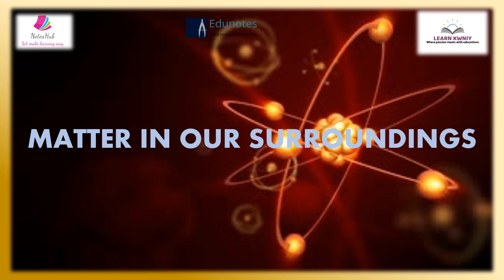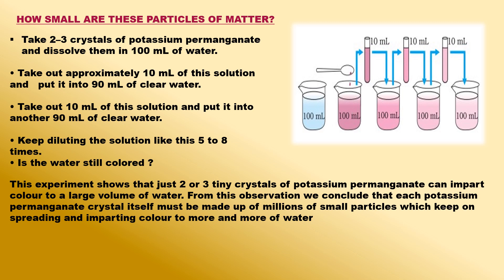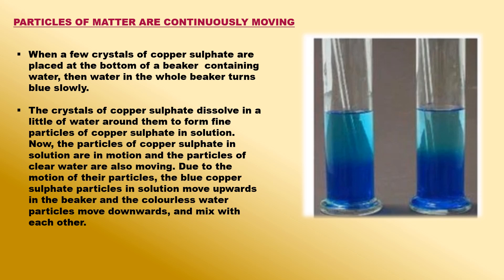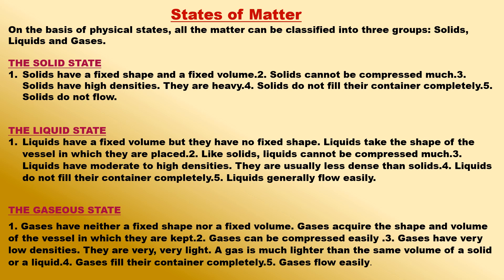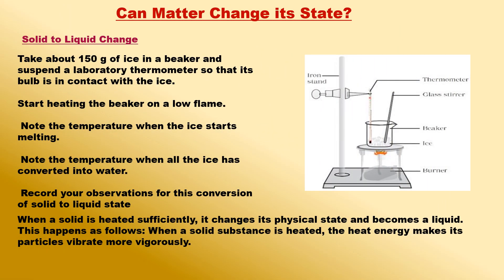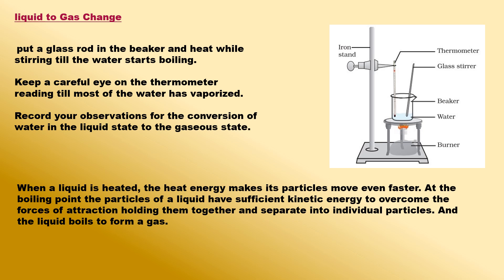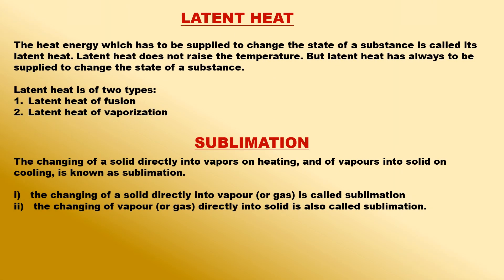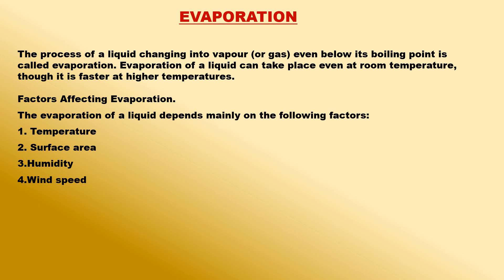Class 9th Detailed Notes #"MATTER IN OUR SURROUNDINGS" #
Physical Nature of Matter
Characteristics of Particles of Matter
States of Matter
Diffusion
Can Matter Change its State?
UNIT OF TEMPERATURE AND SI UNIT OF TEMPERATURE
LATENT HEAT
EVAPORATION